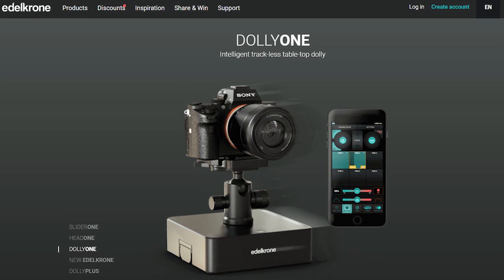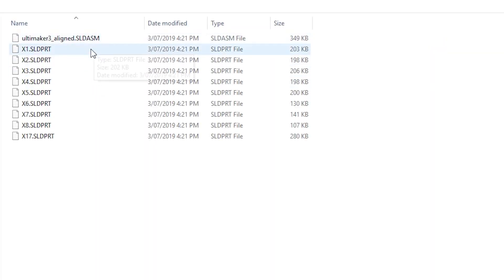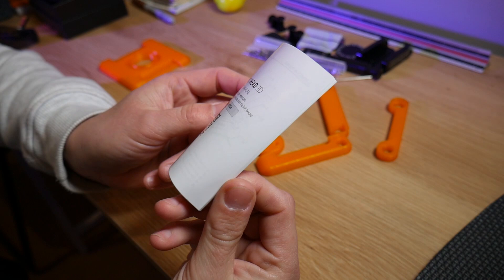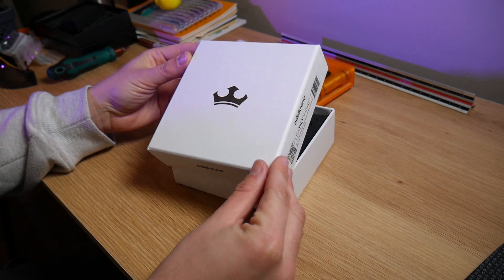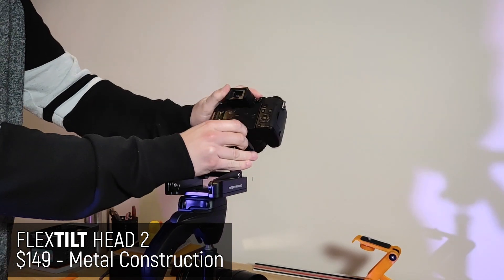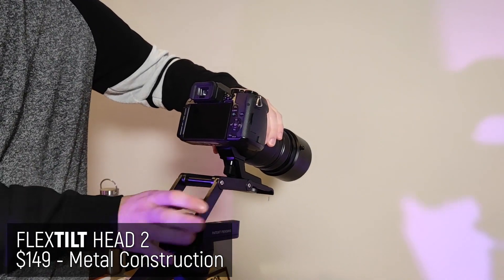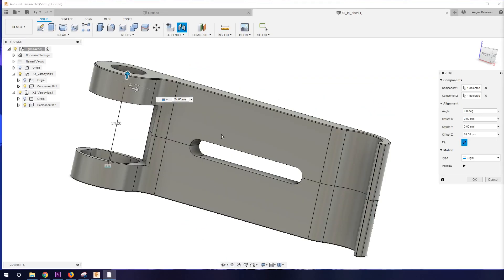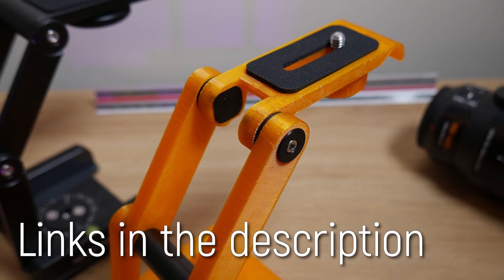Is the FlexTILT Head 3D the Future of Manufacturing?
With the FlexTILT Head 3D by Edelkrone you can 3D Print your own tripod head and save money, but is it the future of manufacturing?

3D Printing Essentials